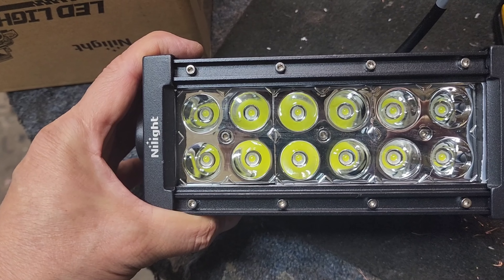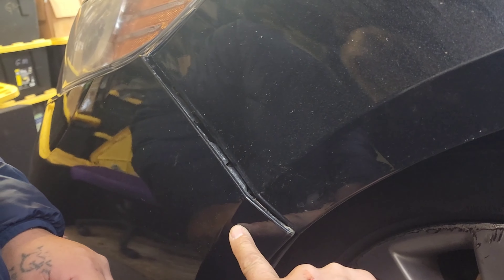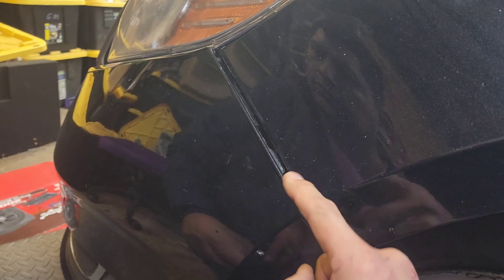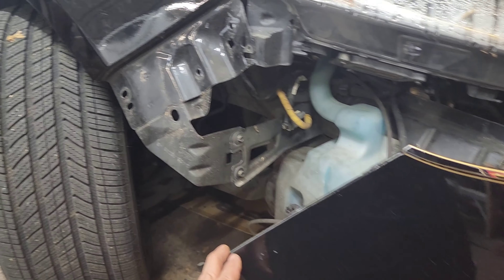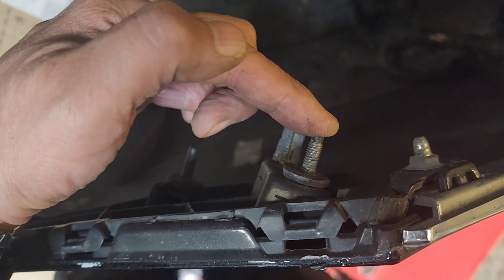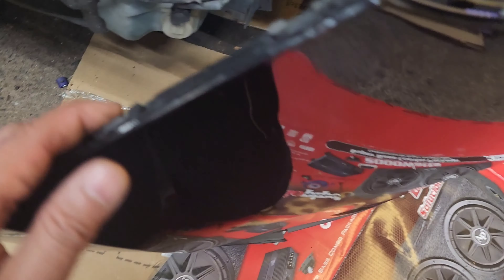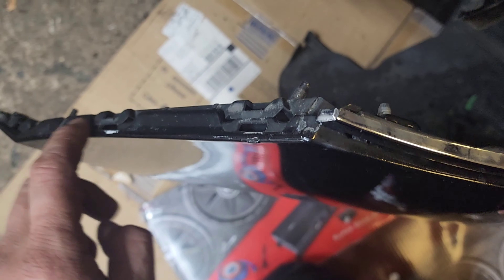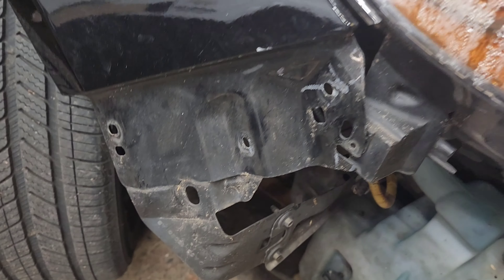2013 Lincoln MKS How to remove the bumper, install LED BAR LIGHT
12" led bar light
relay harness with switch
2013 Lincoln MKs Move out the side panel, there are 3 10mm nuts need to be removed, remove all clips on the top along with screws, the chrome trim on the top of the  bumper is attached to plate under the headlights so it needs to be removed together with the bumper